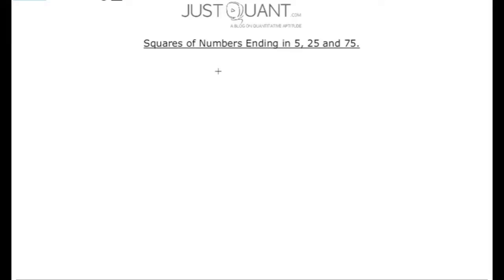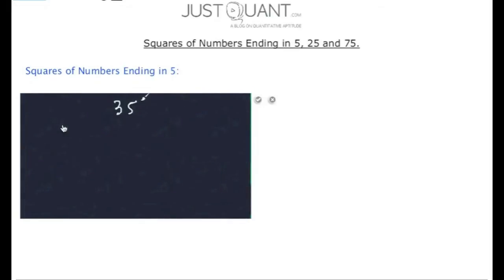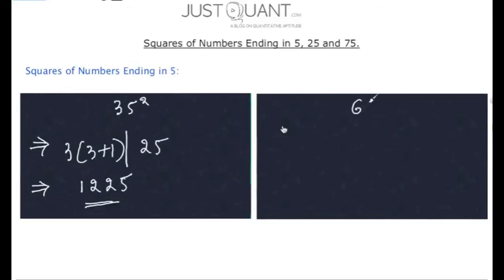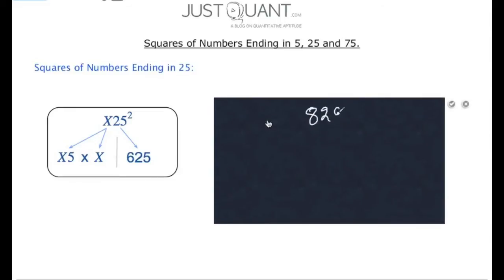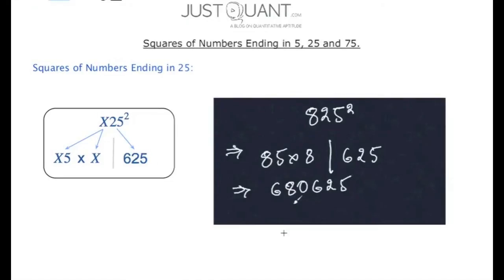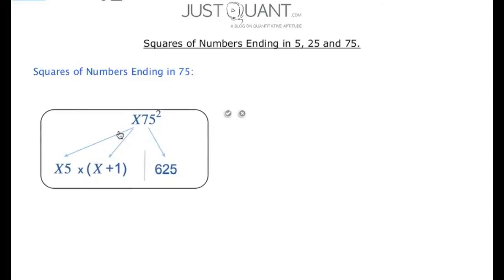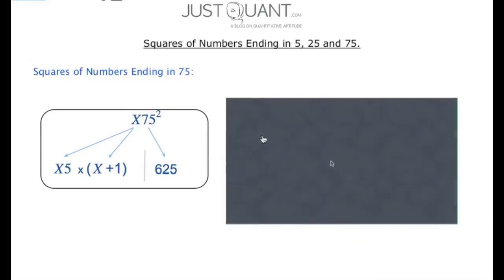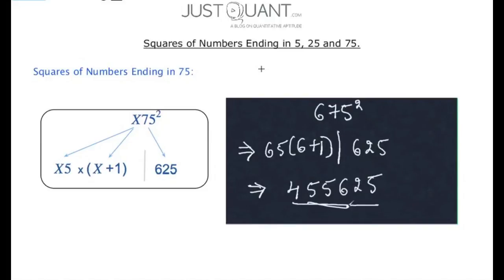Fast Math Tricks - How to Quickly find Square of a Number ending in 5, 25 and 75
Math trick to quickly find the square of any number ending in 5, 25 or 75.

Content explained in the video :
1. Numbers ending in 5 - Find mentally the square of 35 and 55.
2. Numbers ending in 25 - Find mentally the square of 825.
3. Numbers ending in 75 - Find mentally the square of 675.